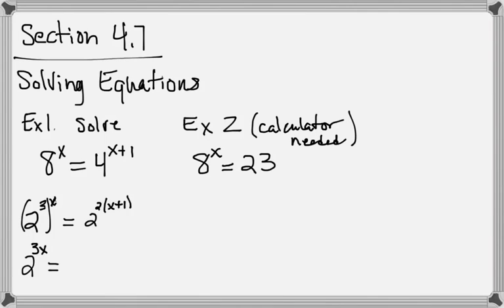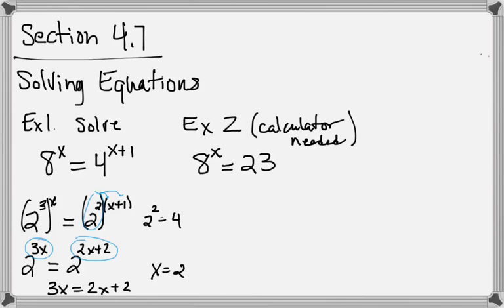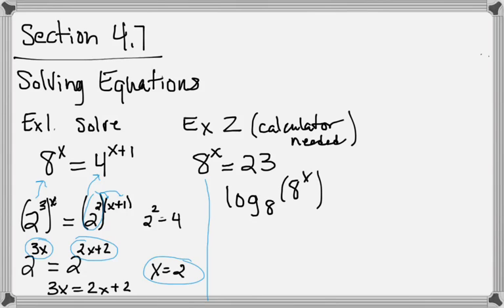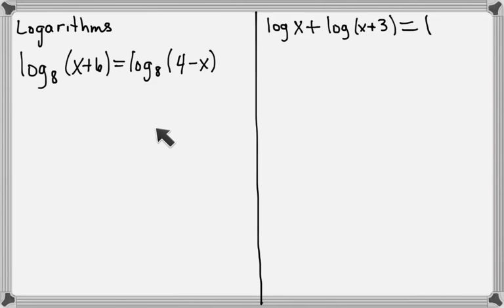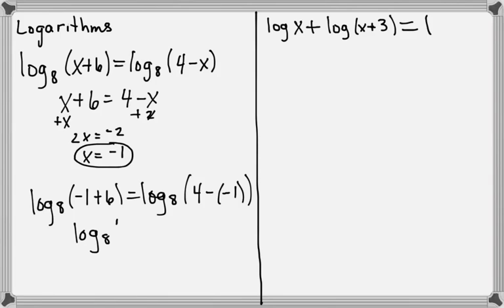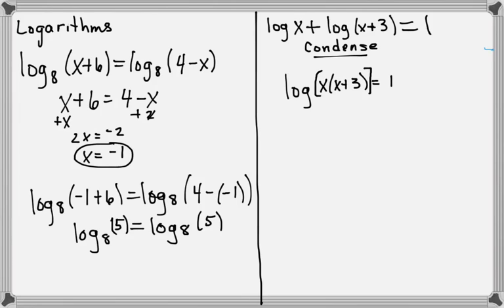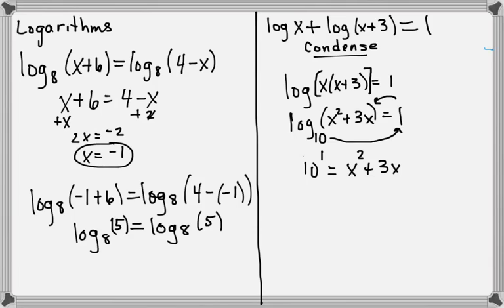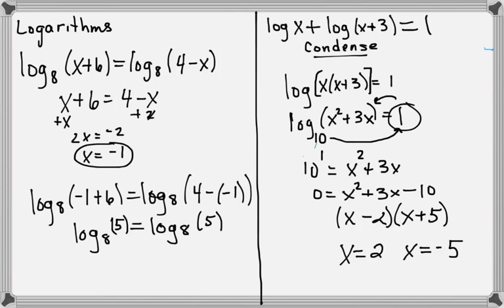Solving Exponential/Log Equations